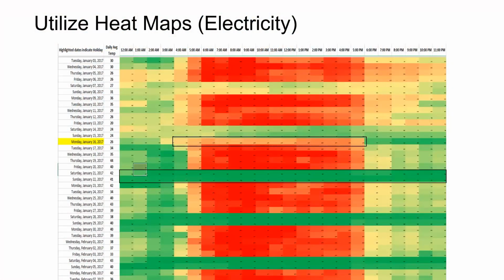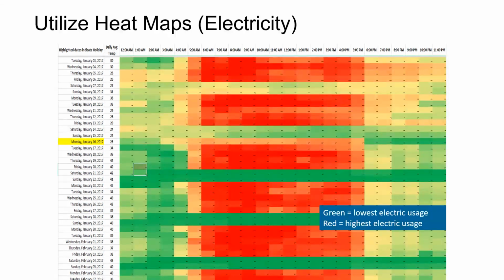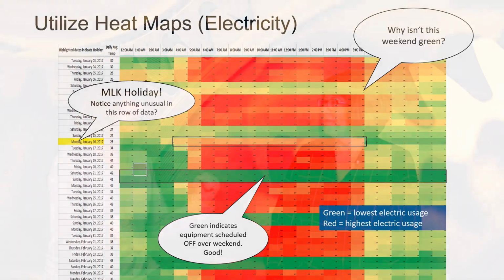Heat Maps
Heat maps help visualize HVAC and lighting schedule issues by showing hourly energy use across weeks or months. Discover how to create them using Excel and act on what you find.